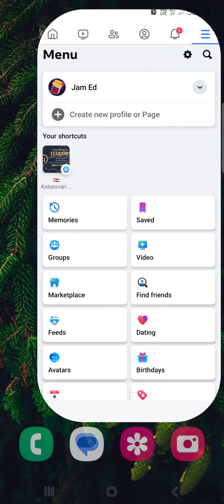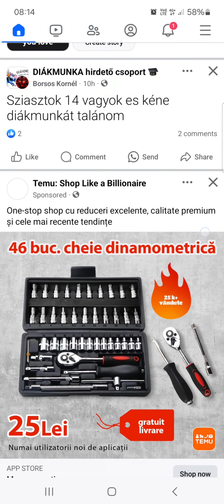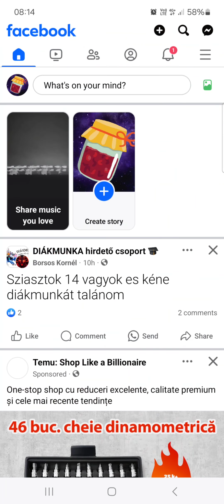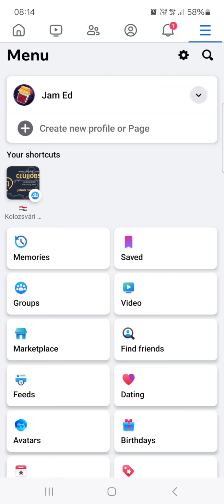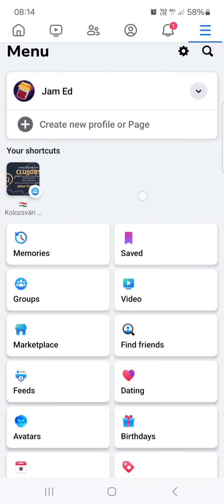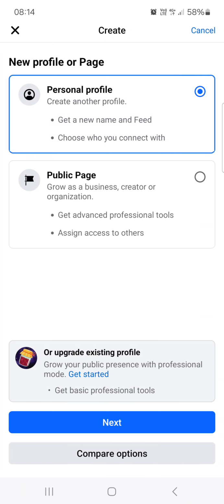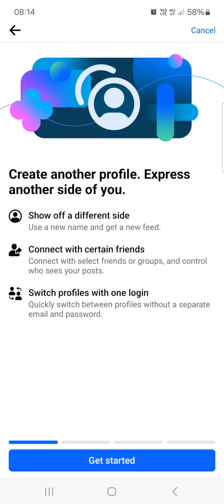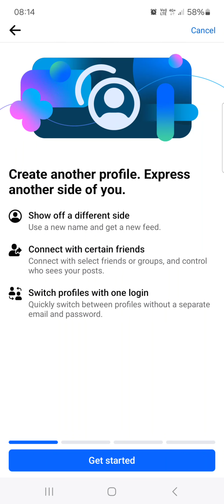How To Create New Profile On Facebook?